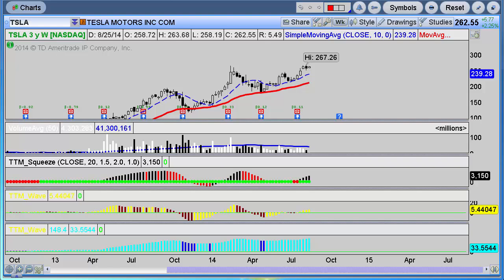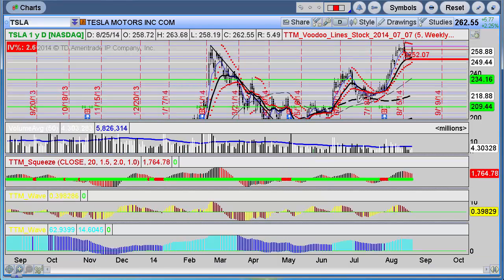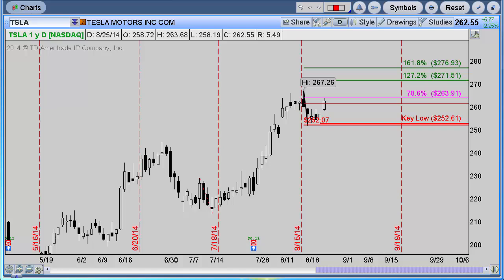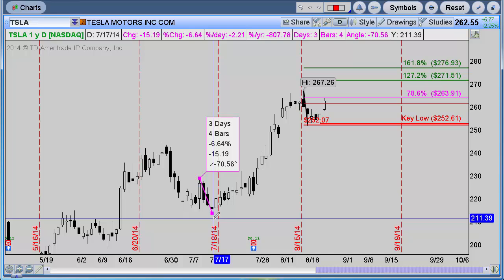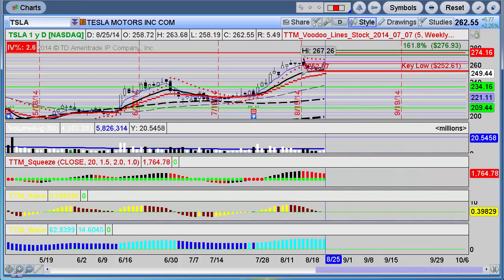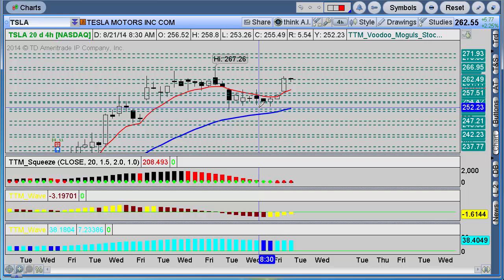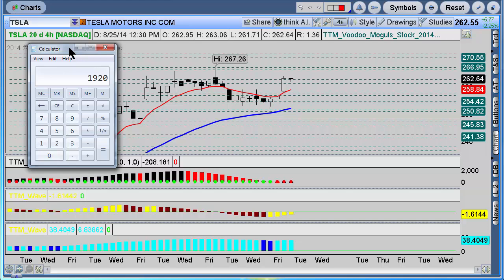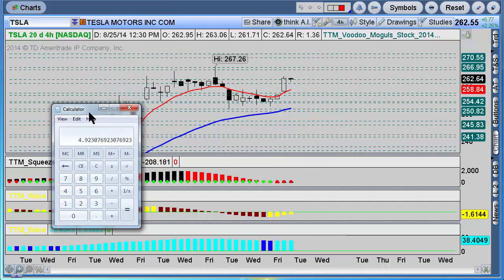Trading TSLA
TSLA had a nice showing on Monday and there's fresh signals that may give us a run into new highs.